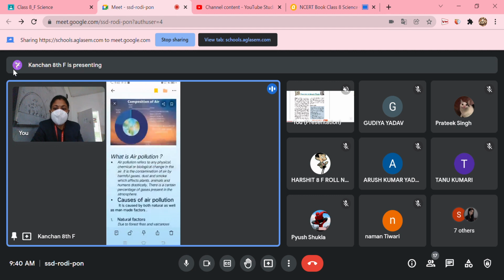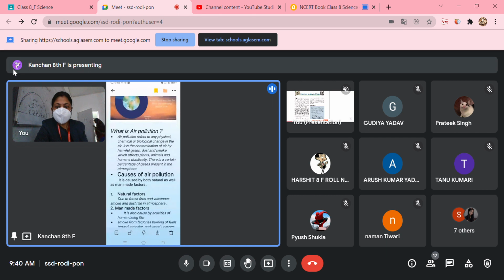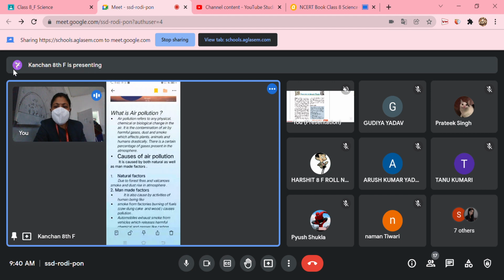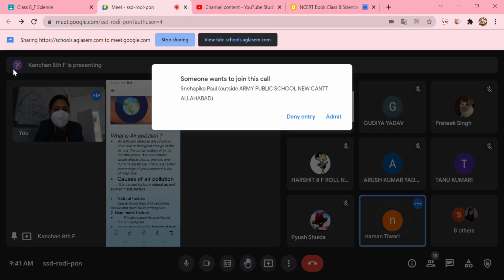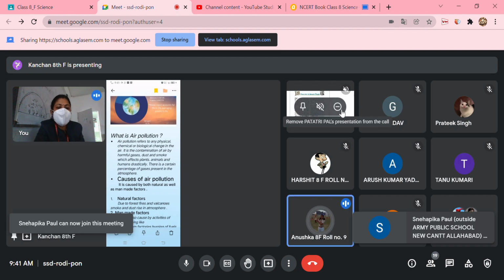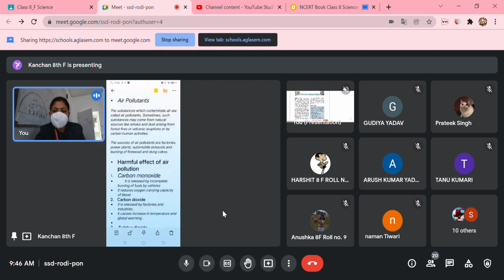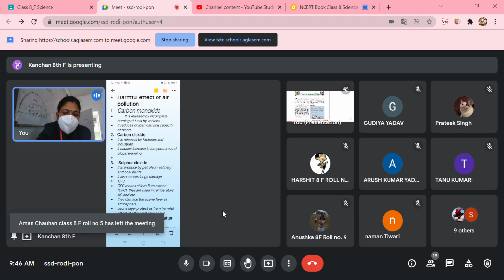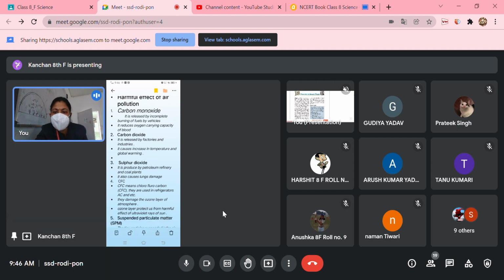CLASS 8 CHAPTER 18